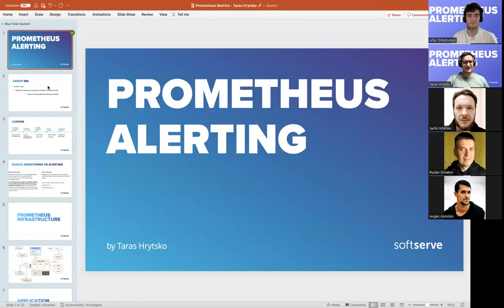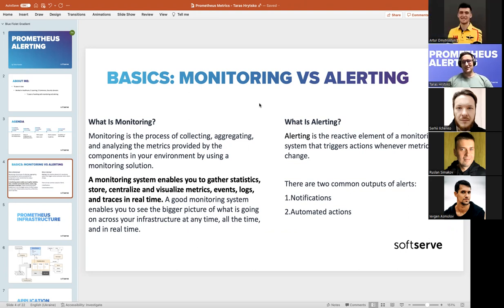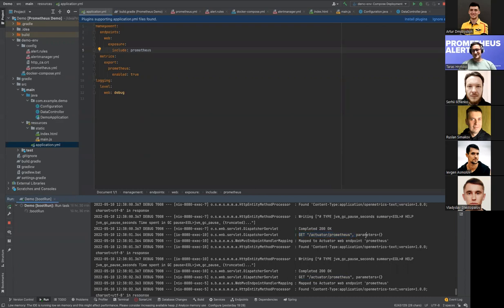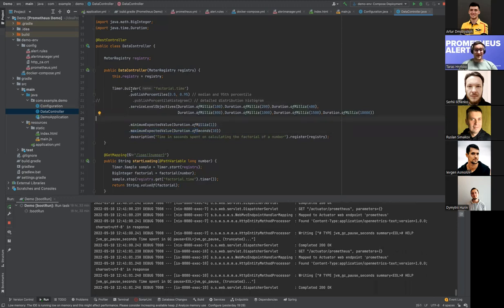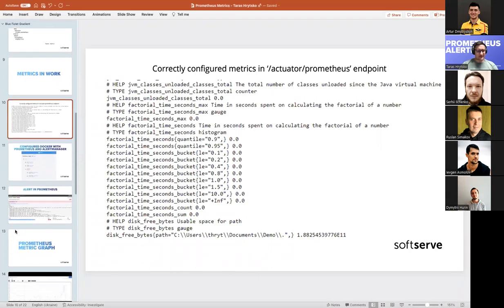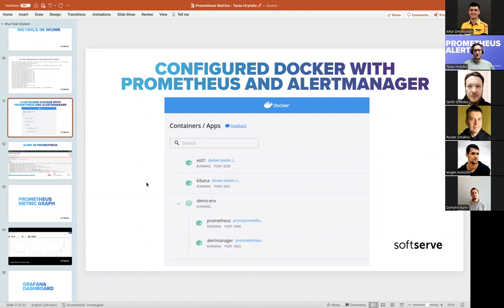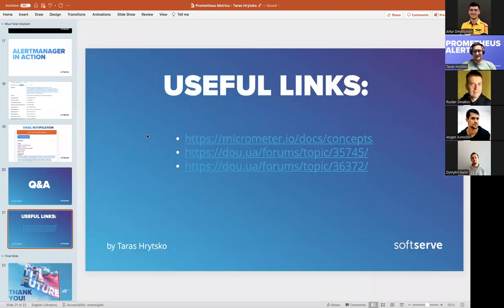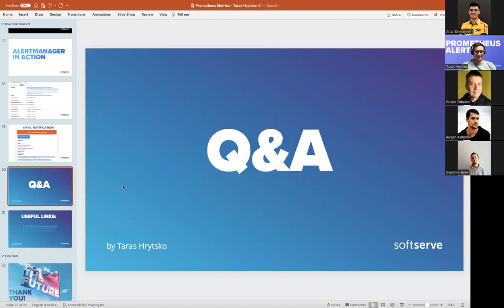Prometheus Alerting by Taras Hrytsko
An overview of Prometheus infrastructure, configuring a new metric in your app, monitoring metrics with Grafana and alerting on metrics change with Alertmanager.